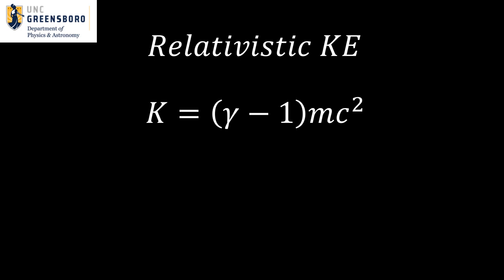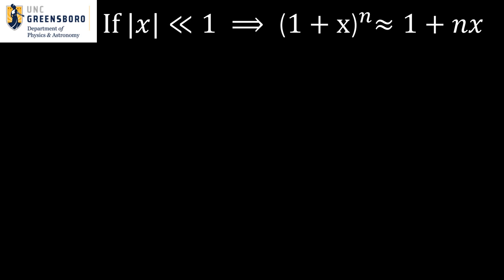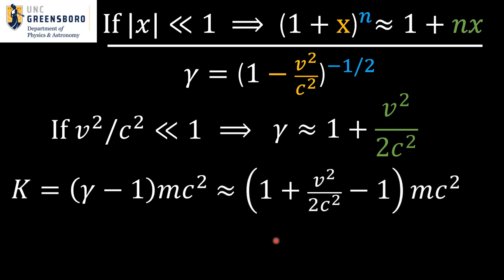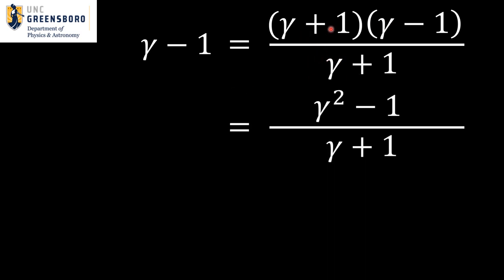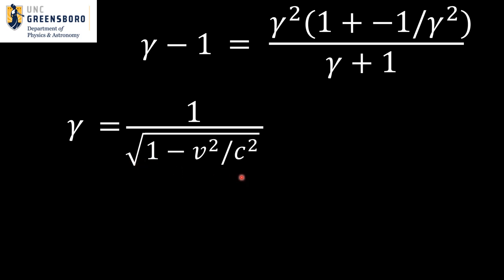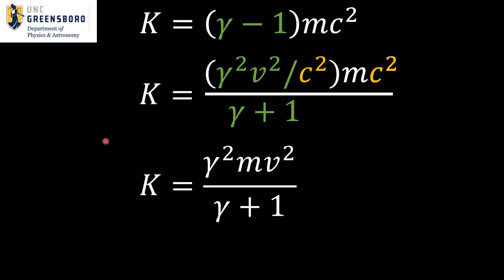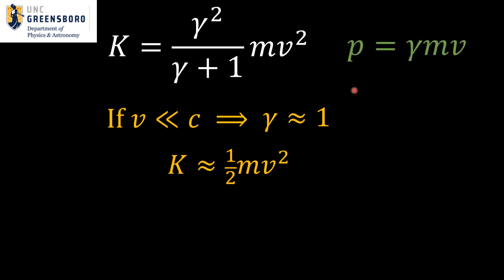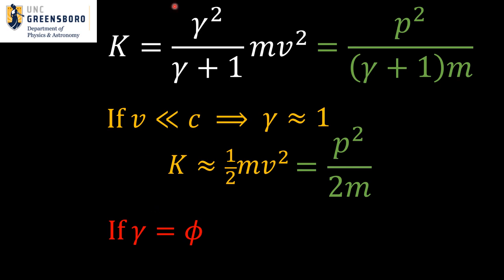An obscure formula for relativistic KE